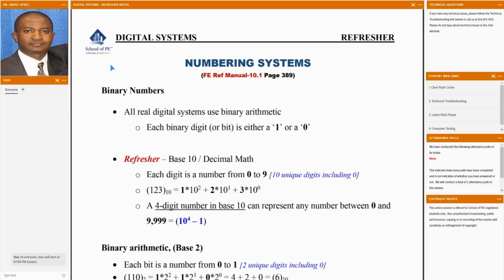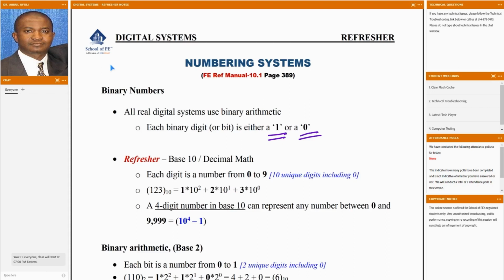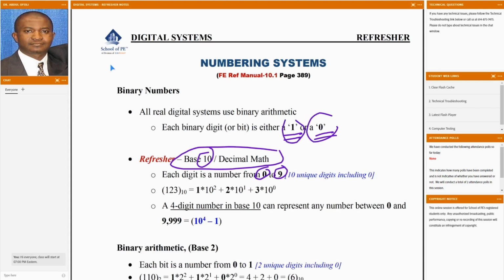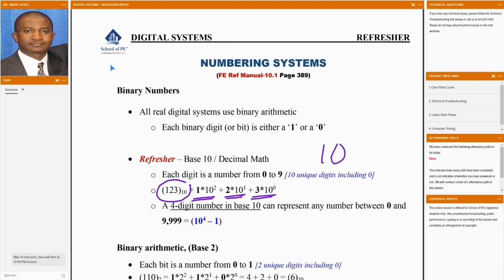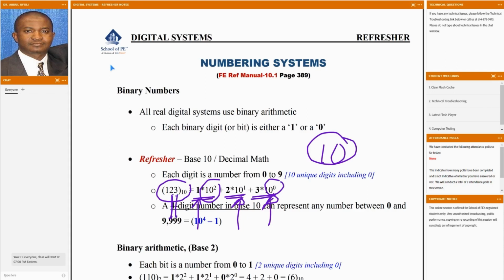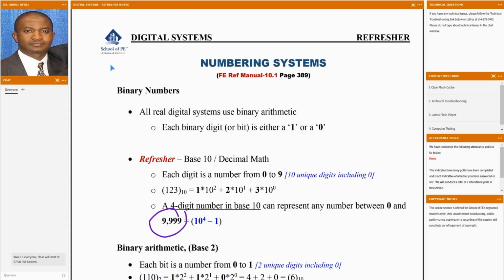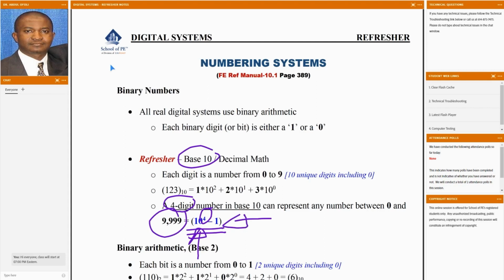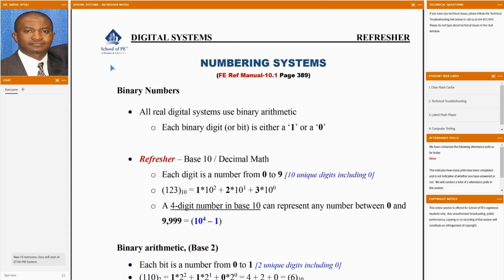How to Determine Binary Numbers | FE Electrical and Computer Exam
New to binary numbers? Review the FE electrical and computer chapter in this video to get a clear understanding.  In this video, the instructor will provide a quick review of the binary number used on an everyday basis. The binary number is represented as either 0 or 1. Our instructor provides a refresher course on binary arithmetic of base 10/decimal math. Each digit is a number from 0 to 9.

Thinking about enrolling in a Live Online Review Course, but unsure what to expect? Here is a short sample video from one of our classes.

Follow @SchoolofPe